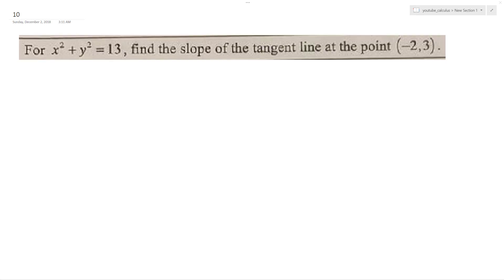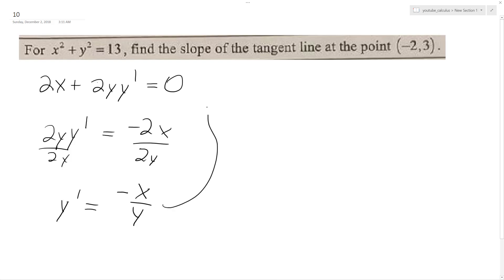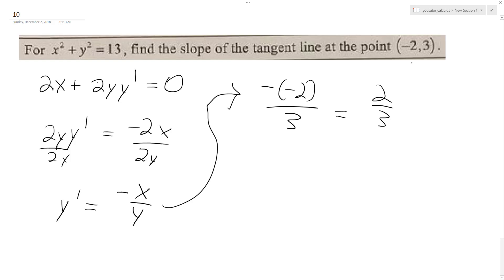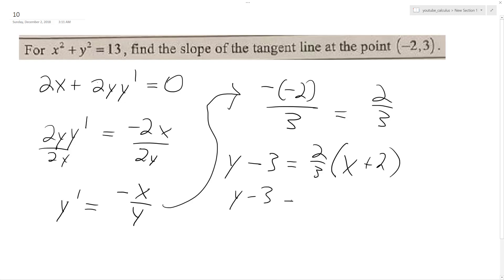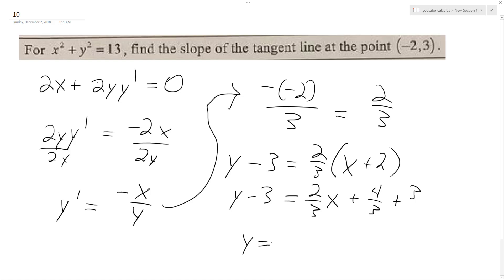For x^2 + y^2 =13, find the slope of the tangent line at the point (-2,3)